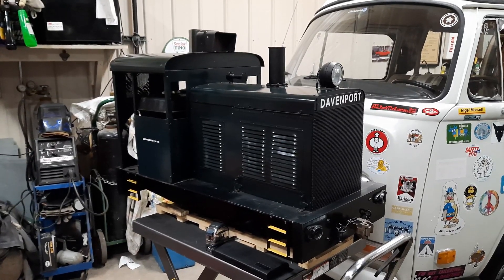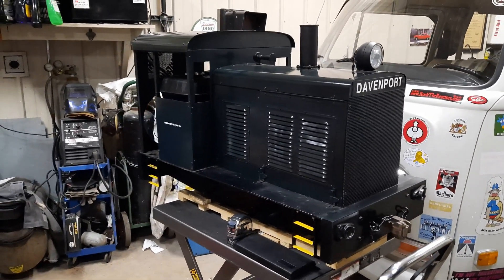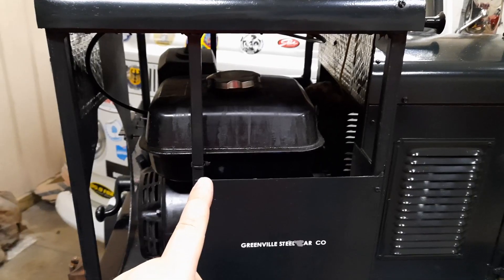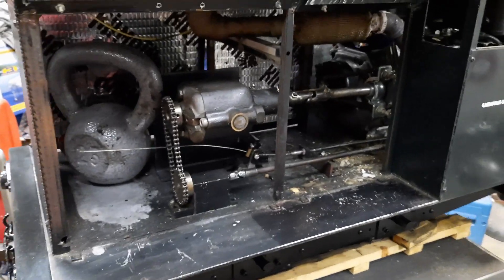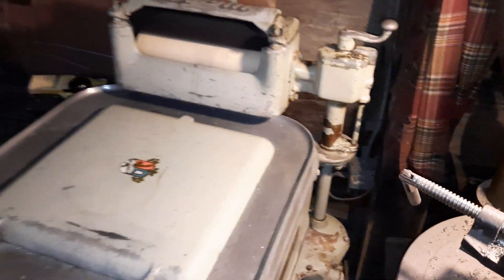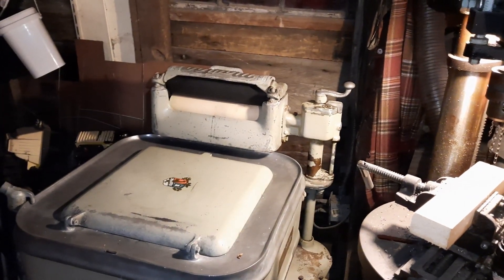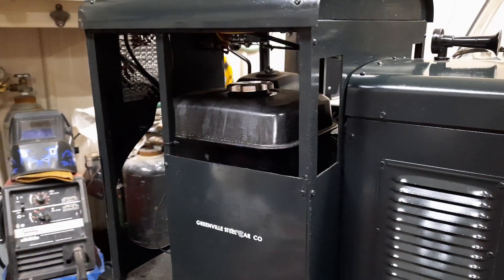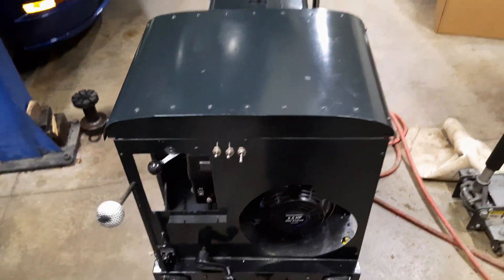7.5" Gauge Gas to Electric Locomotive Conversion, 2.5" scale | Part 1, As it Was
Join along the build as I convert my 7.5" gauge 2.5" scale locomotive from gas powered to battery electric. Part 1 shows how the gas setup works.